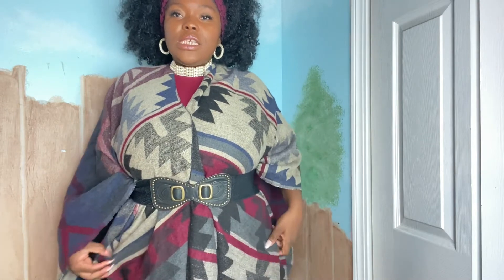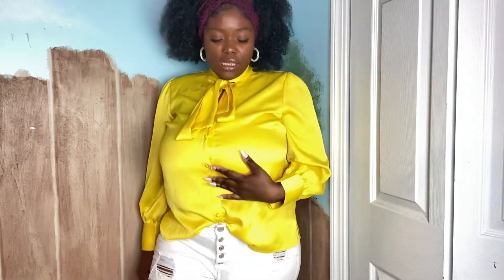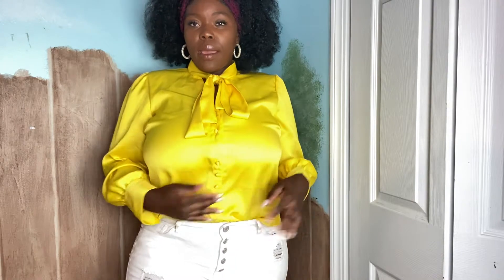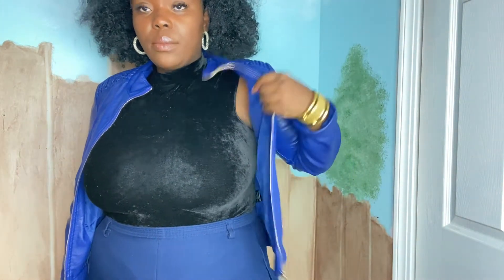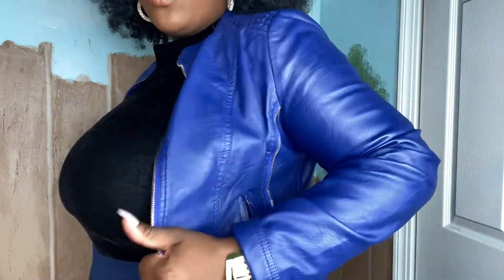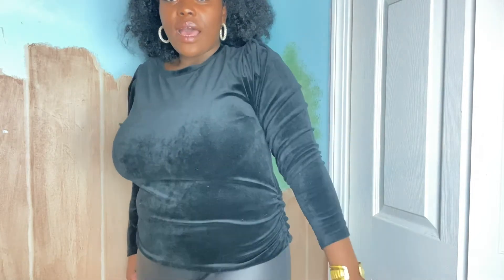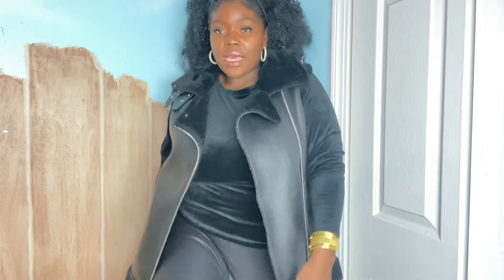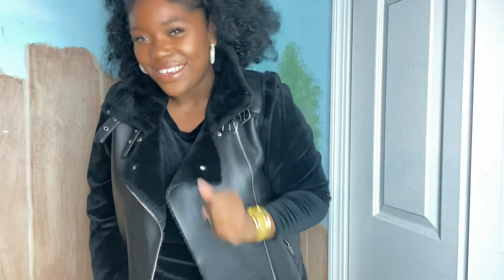INEXPENSIVE HOW TO STYLE FALL FASHION LOOKBOOK 2020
Hey boo hey! Welcome to a new week and a new video loves! In today’s video I decided to throw som looks together that are perfect fashion looks for this fall season using clothes that are already in my closet! I hope this inspires you to look in your closet and pair together your own fall fashion look!